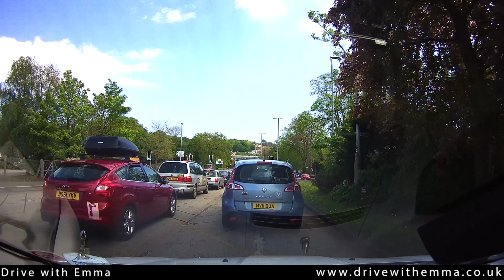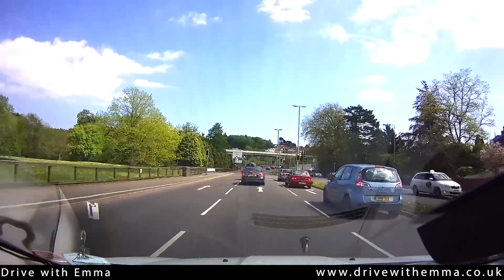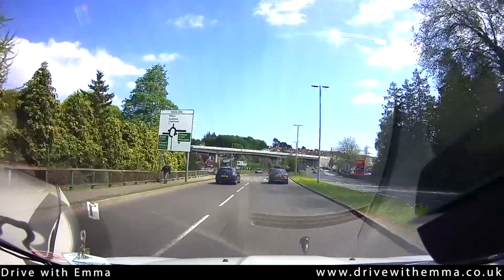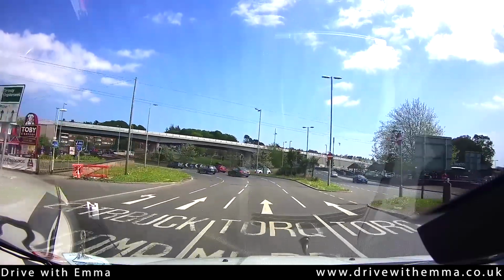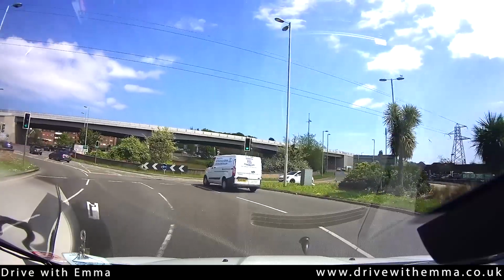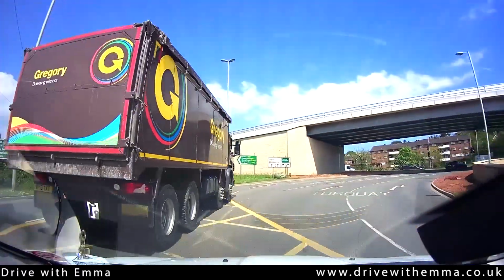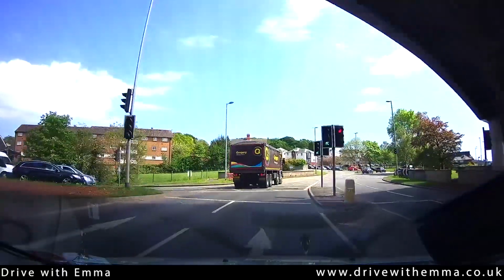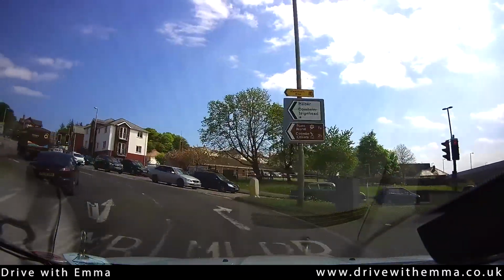Penn Inn road ahead Newton Abbot to Milber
This is one of a series of videos dealing with Penn Inn roundabout in Newton Abbot. It will help you in driving lessons, your test and for safely driving around it once you have passed.